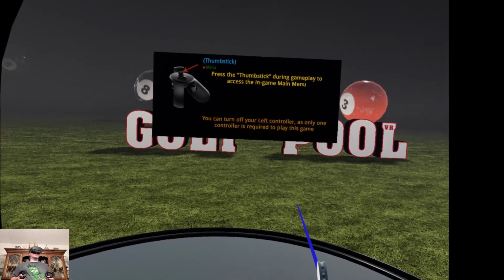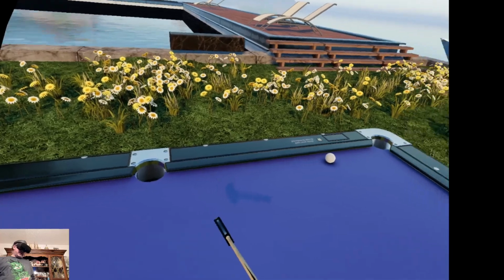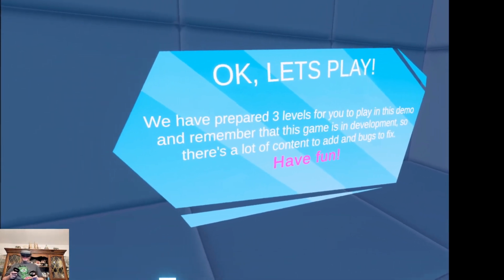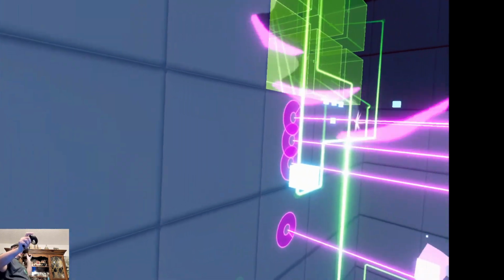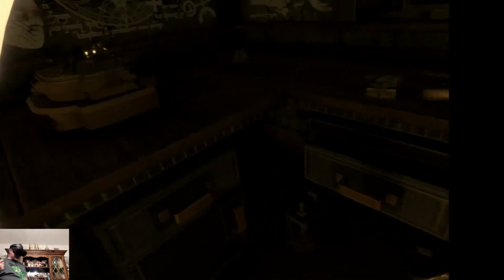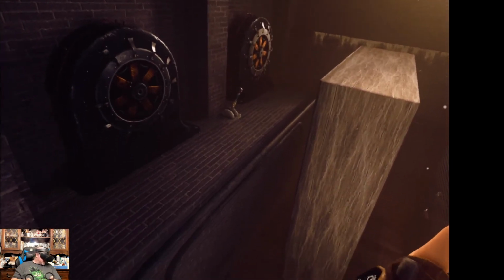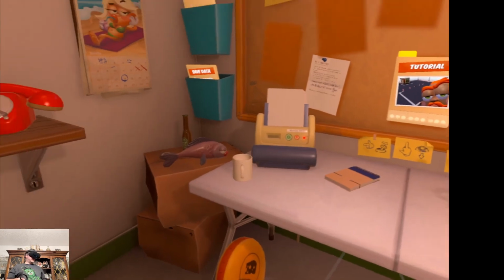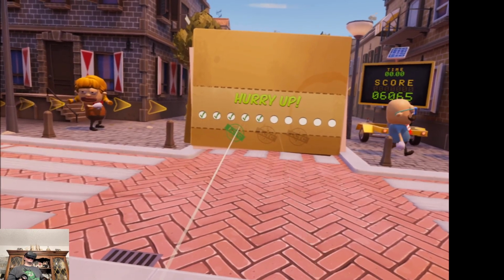Steam Game Festival VR Demos Part 5